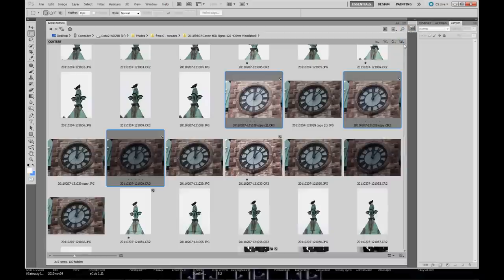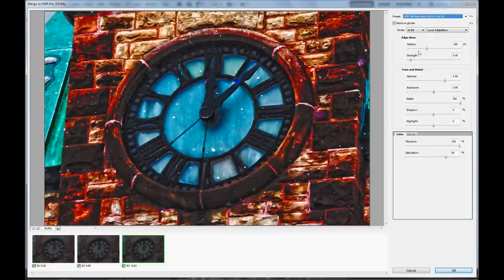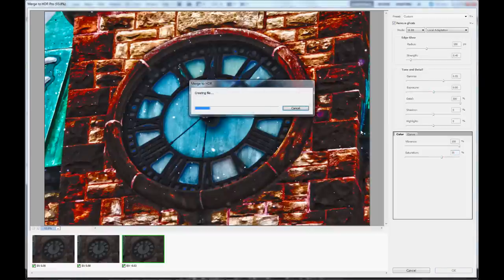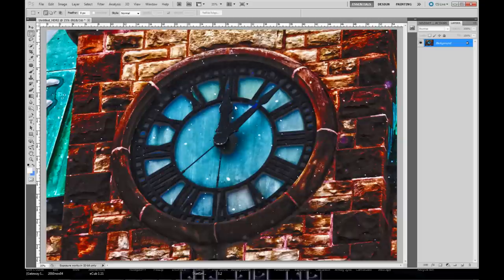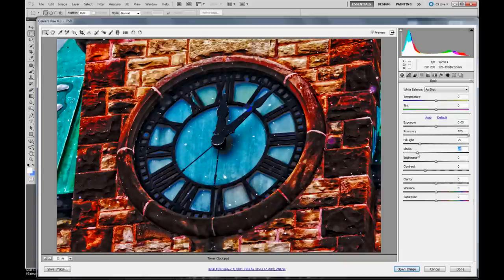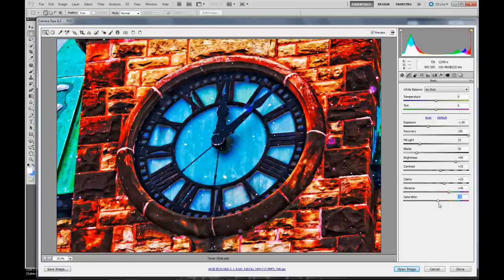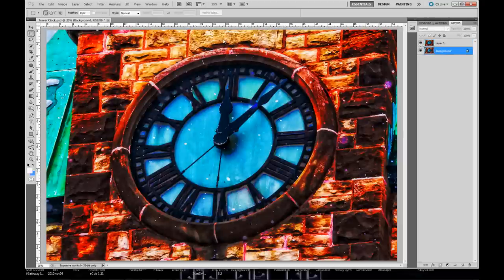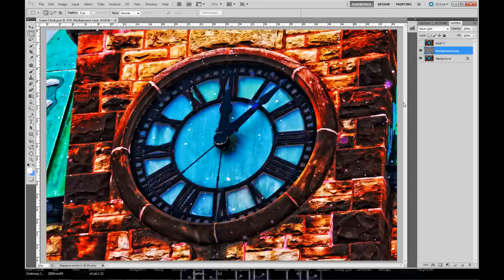Clock Tower: Canon 60D Hyper Real HDR Tutorial Using Adobe Photoshop CS5 HDR PRO